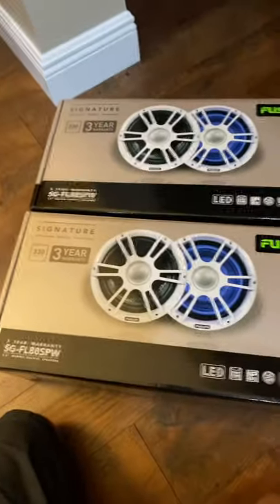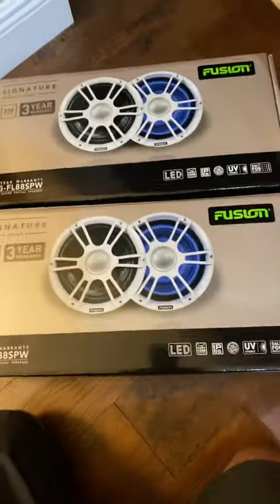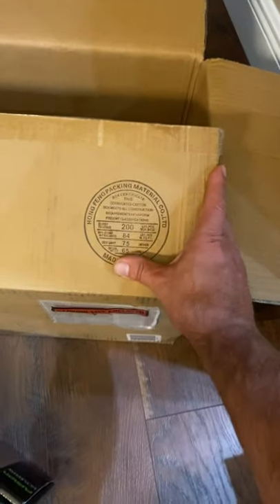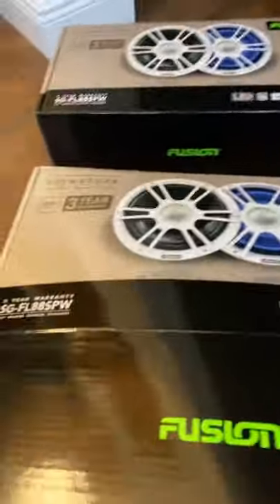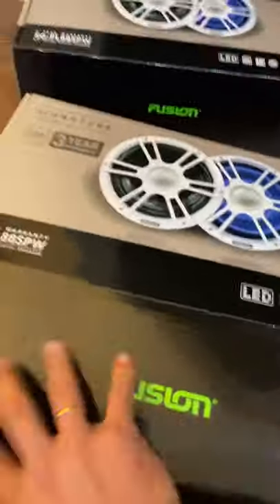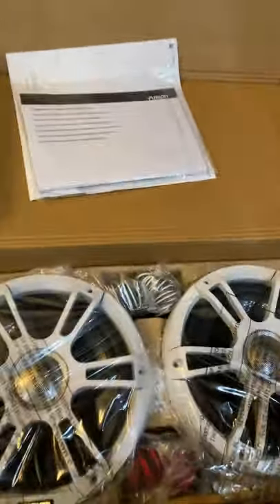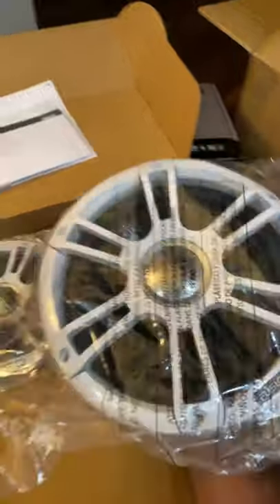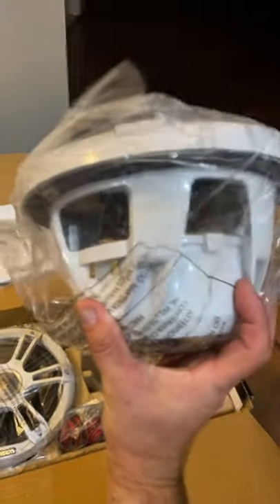Fusion signature series 8.8 marine speakers